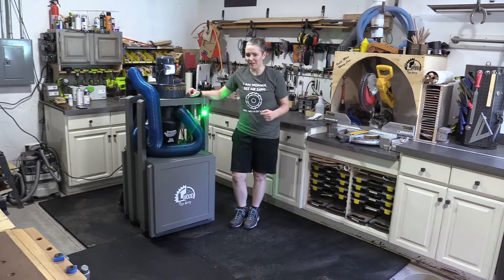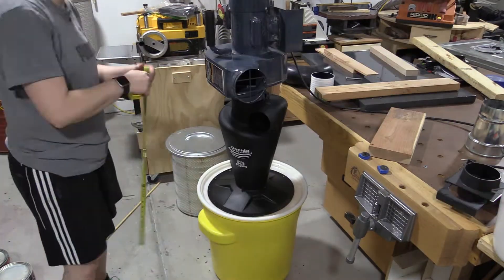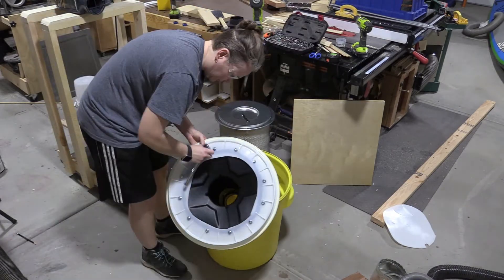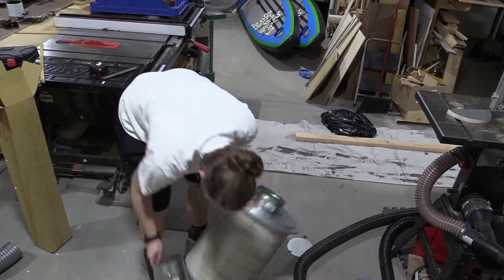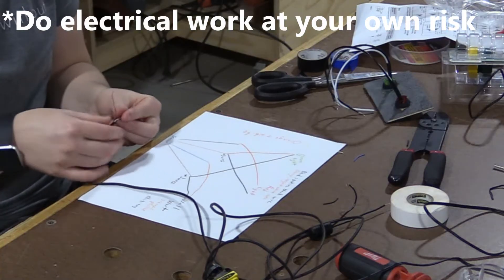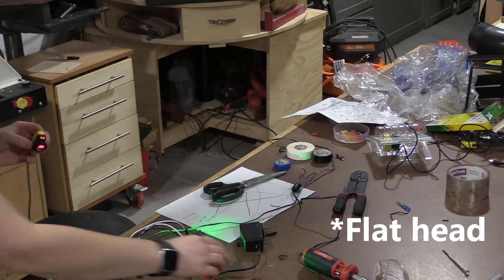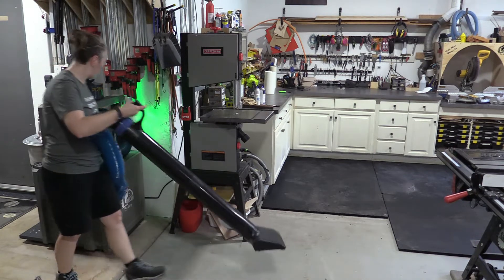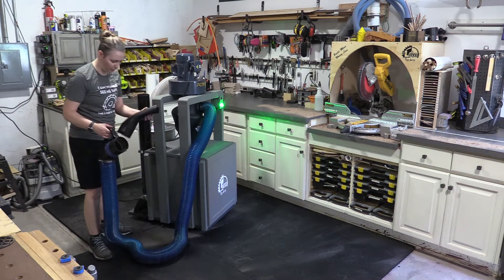Cyclone Dust Collector Cart WITH DIY Bin Level Sensor. Super Dust Deputy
This cart has so many convenient features! 21' hose, stand up high capacity vacuum, workbench vacuum, a great filter, easy to empty AND a built in bin level sensor! Below are links to products used as well as instructions for wiring a dust sensor.

Dust collector cart:

Air Filter
Super Dust Deputy 4”
20 Gallon Barrel
Powertec 1hp Dust Collector
Hose (4’ to 28’)
Hose (2’ to 14’)
Visit rockler.com for the 3’ to 21’ and vacuum
Foil Tape
5” Flexible dust hose
4” Hose clamps
5” Hose clamps

Dust Sensor:
Universal AC adaptor (Wall Wart) (TURN DIAL TO 12V)
Red and Green Lights
Sensor: on Ebay Search “Banner QS18VN6D”

Carlos Alvarez video dust sensor video

Wiring: (all electrical work should ONLY be completed if you are comfortable wiring and at your own risk)

If you use the wall wart linked above make sure you turn it to 12V
Sensor wires:
Brown: Positive from wall wart (check your model, on mine this has grey dashes) AND Black wire from Green light
Black: White from the red light
White: White from green light AND Black from red light
Blue: Negative from wall wart (look up your model, on mine this the solid black wire)

Timecodes
0:00 - Intro
1:45 - Design
4:00 - Assembly
7:37 - Wiring
8:43 - Wiring Diagram
11:45 - Experiment/Demonstration